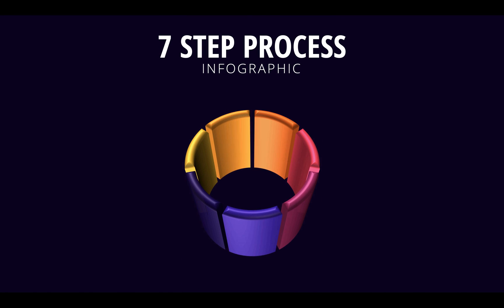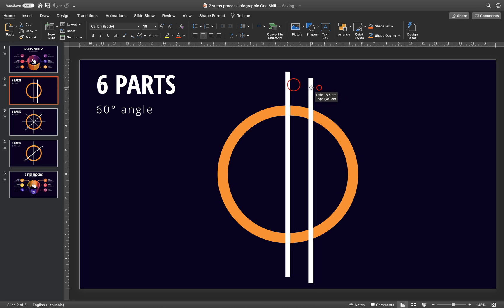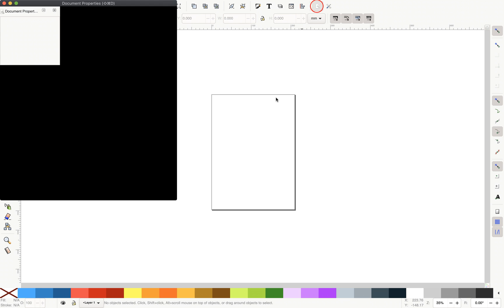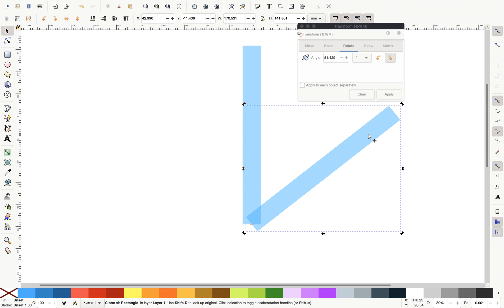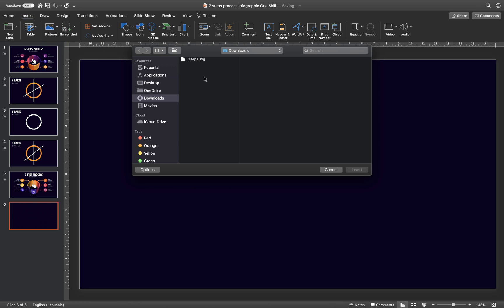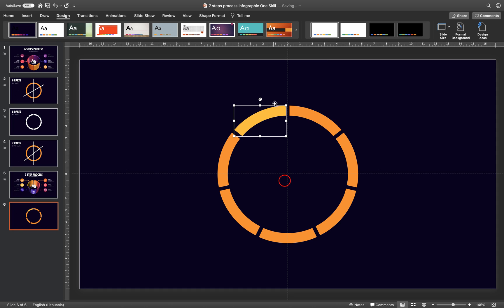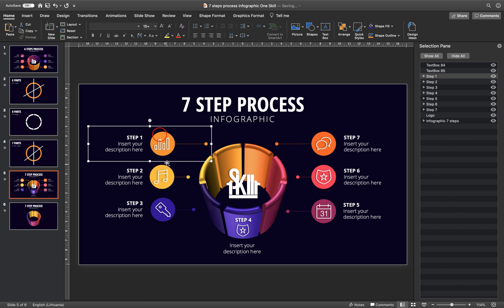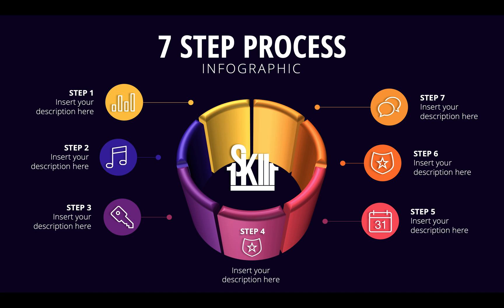How to Create 🔥 7 Step Infographic 🔥 in PowerPoint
Hello Everyone 😁in this tutorial I will show how you can create a 7 step infographic in PowerPoint. At the same time we will be using a little bit of Inkscape to speed up the process. Let's go 😁👍🔥